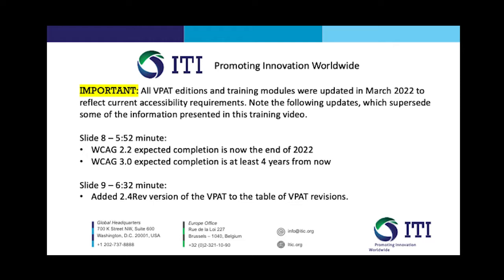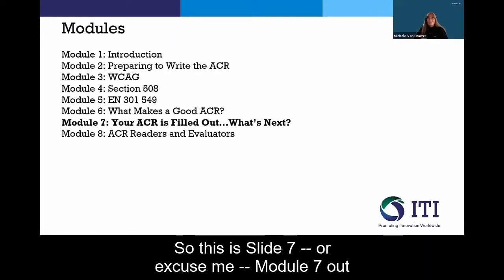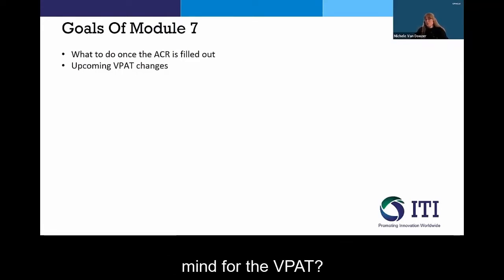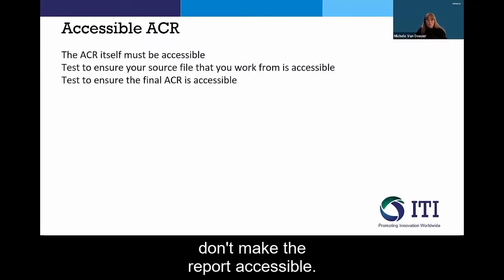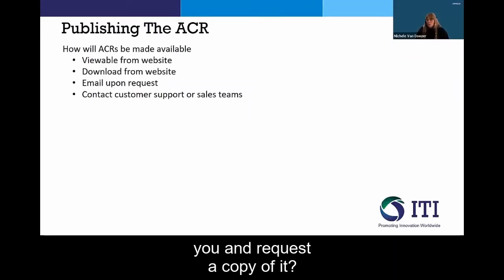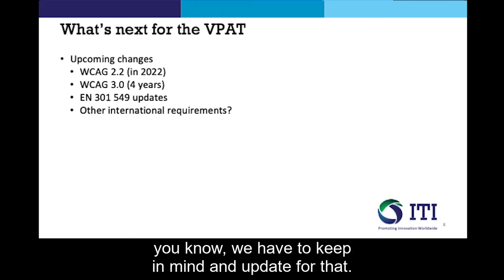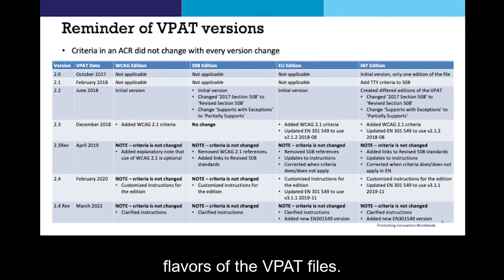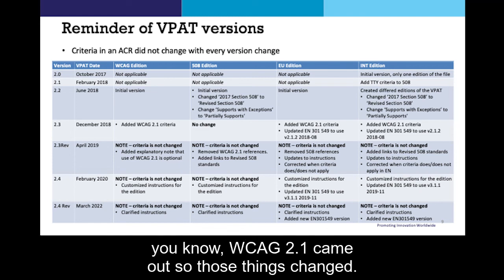VPAT Training | Module 7: Your ACR is Filled Out... What's Next?